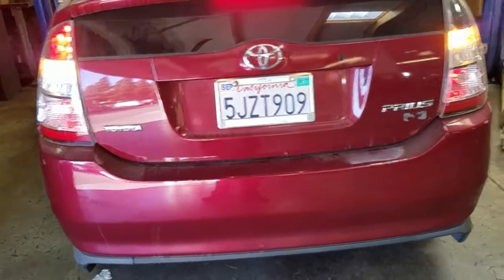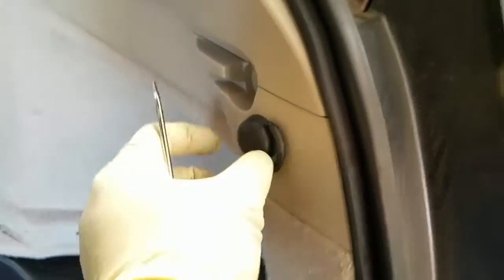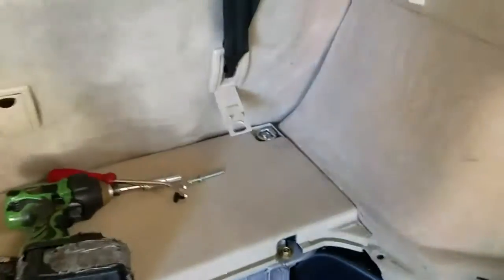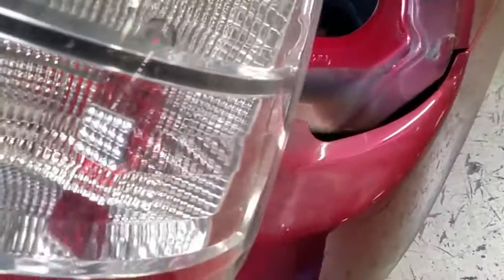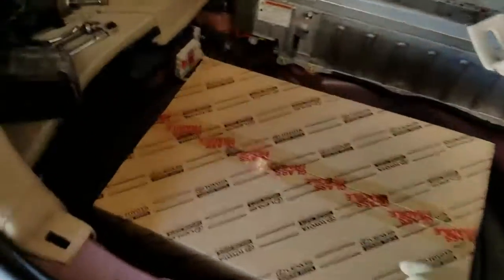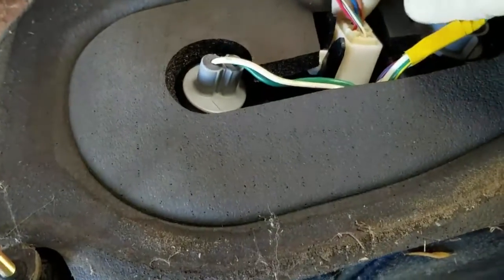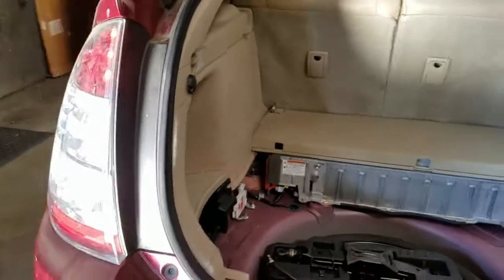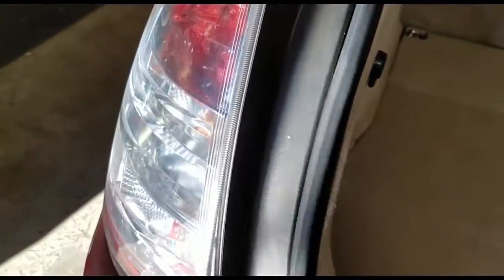2004 2009 toyota prius replace the rear brake light lens assembly!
DIY,quick and easy how to replace the rear brake light lens on 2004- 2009 Toyota Prius.